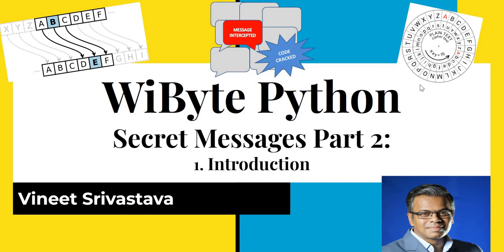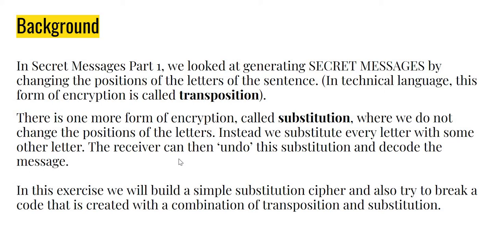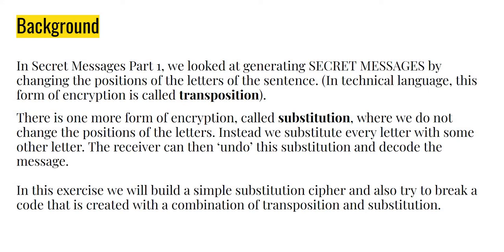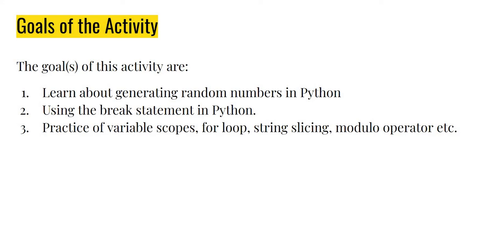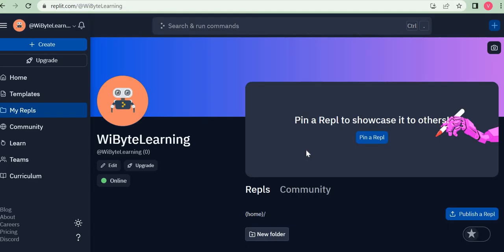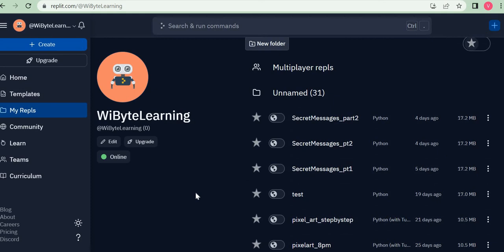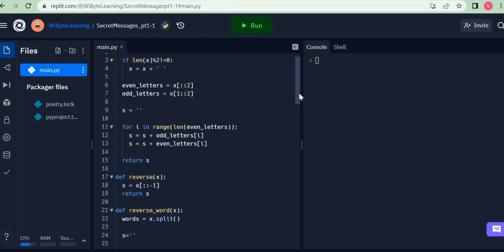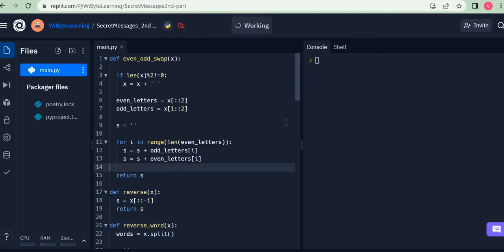1. Secret Messages 2: Introduction to the Secret Messages Part2 Project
In this video, we introduce the activity Secret Messages Part 2. This activity provides us great practice and learning in Python in a fun way. We will build a substitution cipher called the Caesar Cipher. We will then wear a detective's hat to try and crack the code of an enemy who has got hold of our technology and is now using it to share secret messages.

The key learning goals from this activity are generating random numbers, break statement and a lot of practice in Python programming.